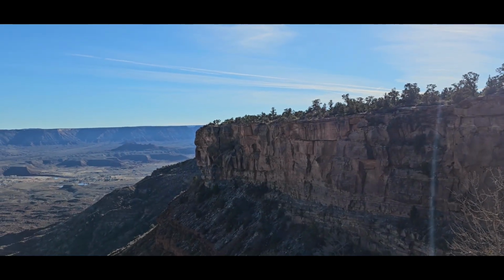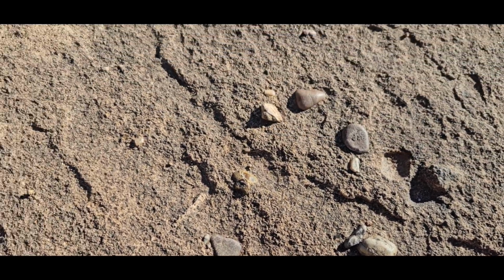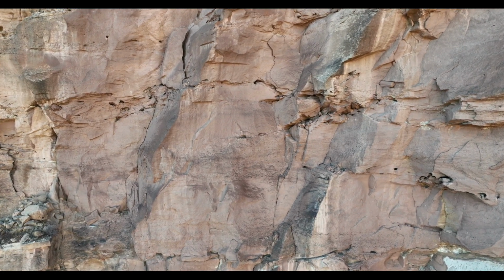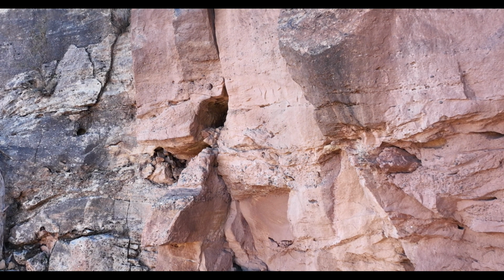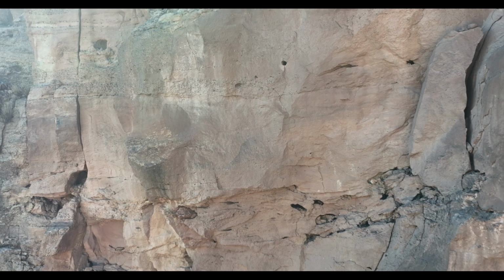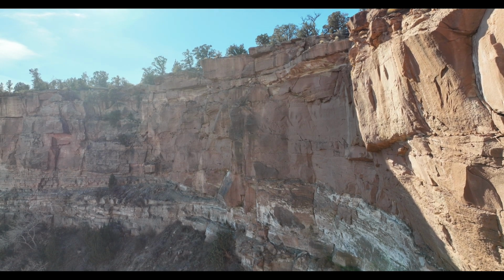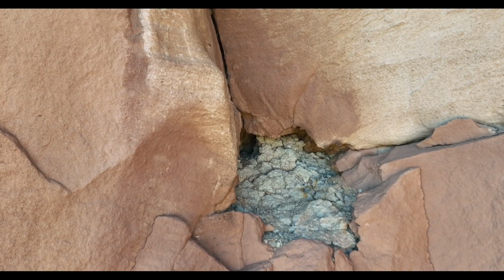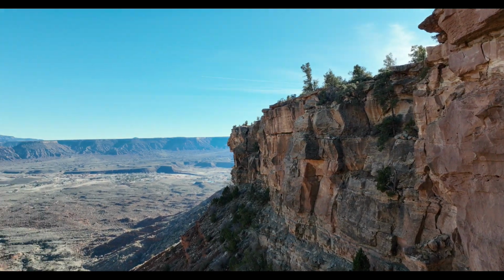Petrified Tree Trunks on a Cliffside!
Hi, this is Utah Rockhounding Couple, Kent and Steph! A few weeks ago, we headed south to Virgin Utah, just outside of Zion National Park. We were just planning to enjoy a sunny day at one of our favorite spots for petrified wood, but Kent found something a bit more than we expected! Watch the drone video for whole logs that are part of the cliffs below our favorite mesa to explore in this area.